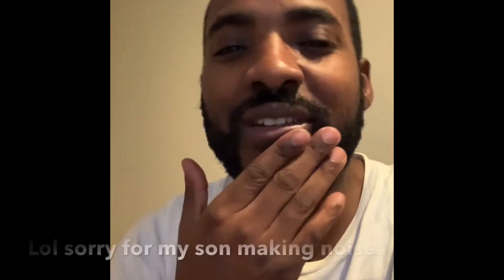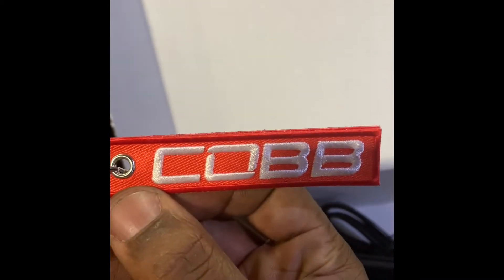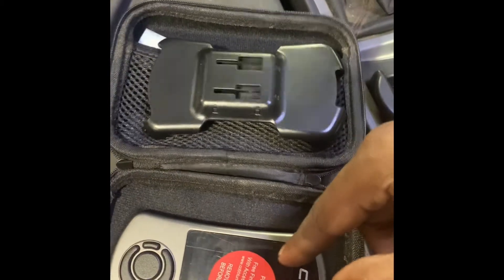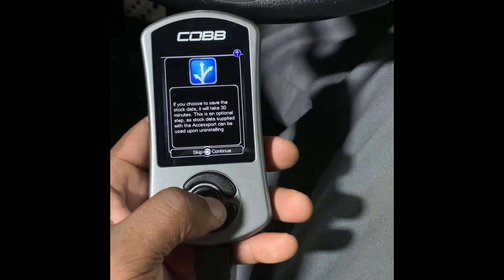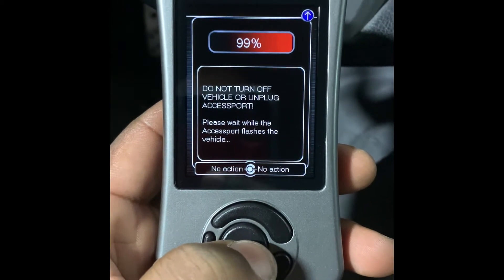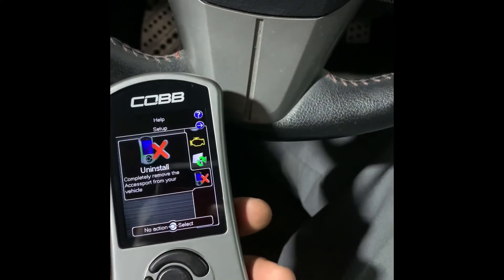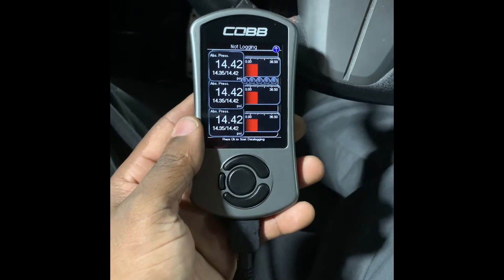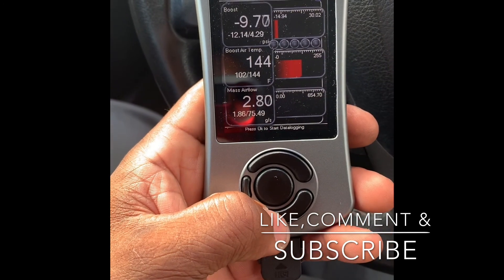How to install a accessport v3 on an mazdaspeed 3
whats up everyone!! i have another video for you guys..showing how to install an accessport v3 on an mazdaspeed 3